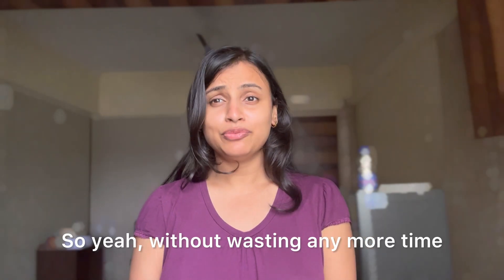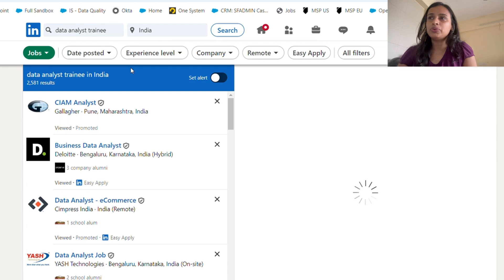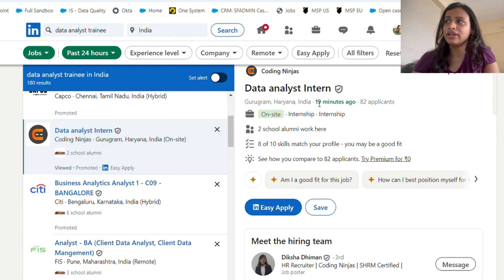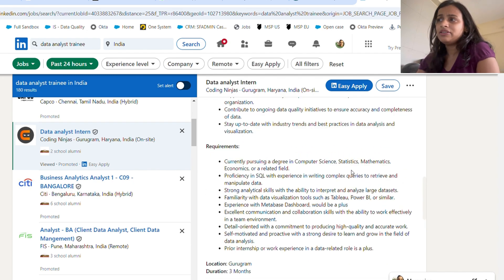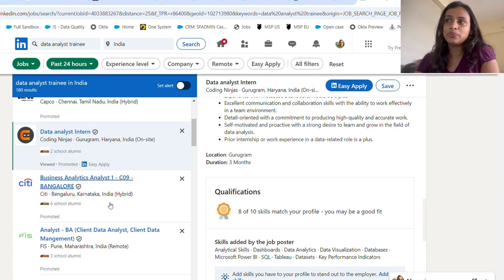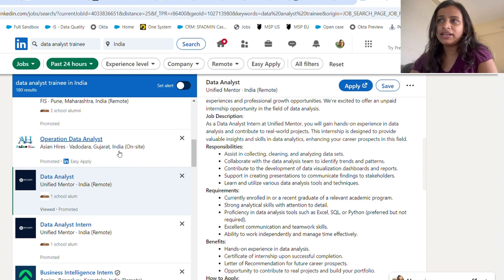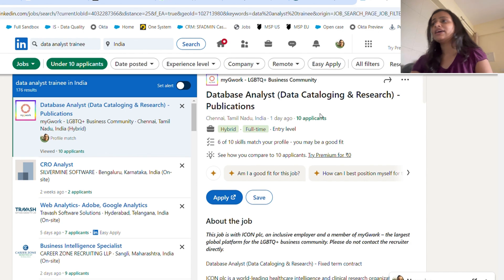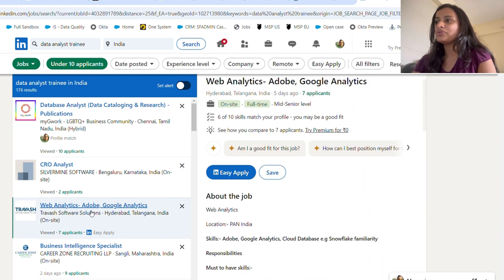How to find DATA ANALYST Job as a freshers ( Top tips ) through LinkedIn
Channel details